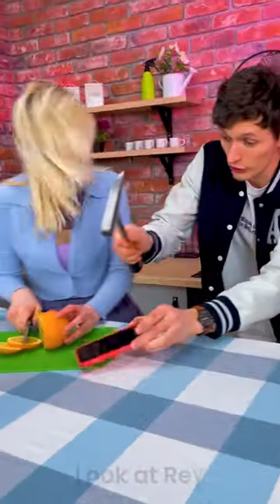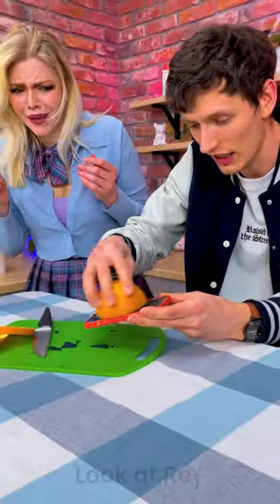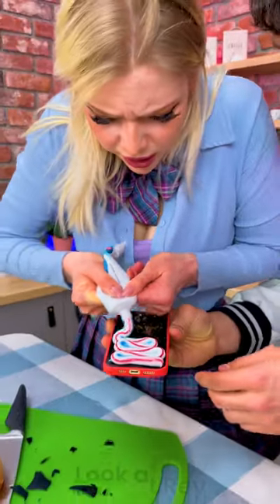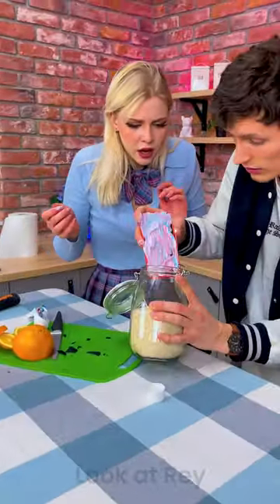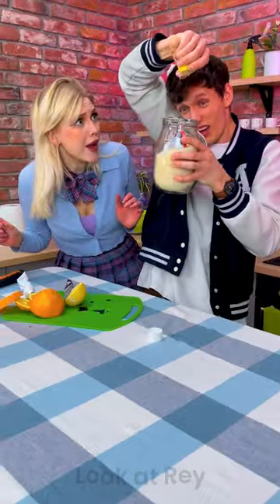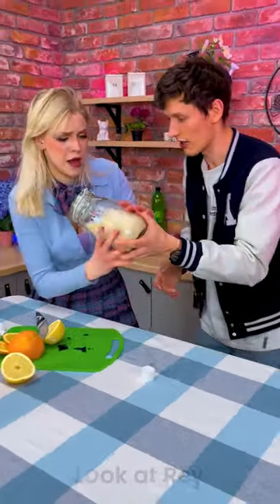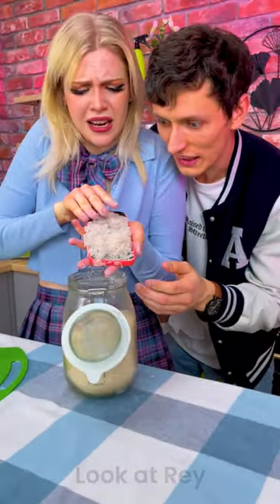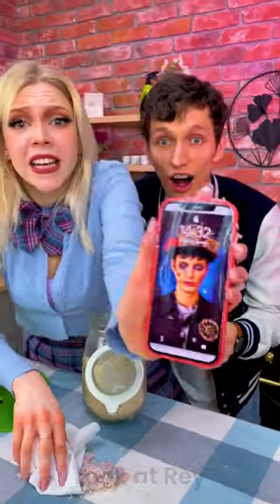LEMON & RICE 😭🍋 The Surprising Phone Fixer-Upper Prank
We do not make any warranties about the safety. It is the viewer's responsibility to use judgment, care and precautions if one plans to replicate. All company, product and service names used in this video are for identification purposes only.